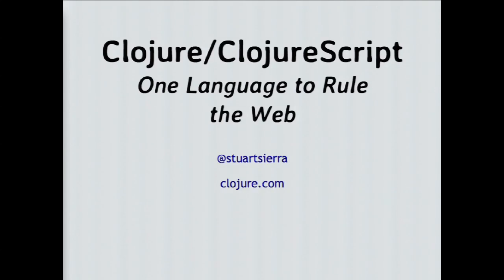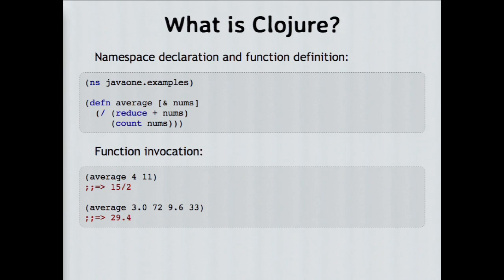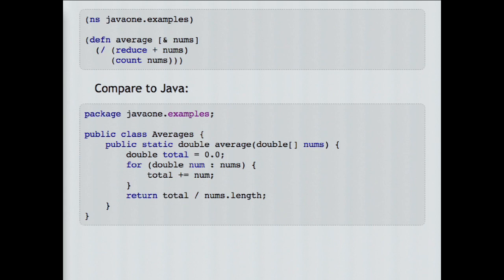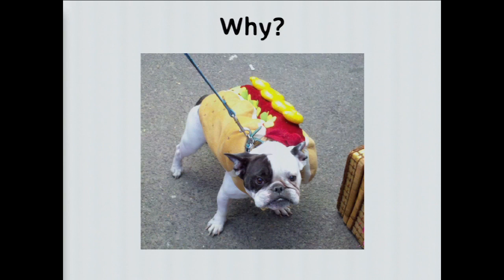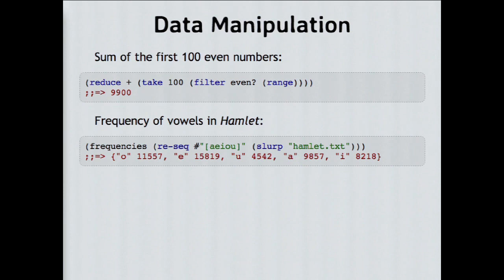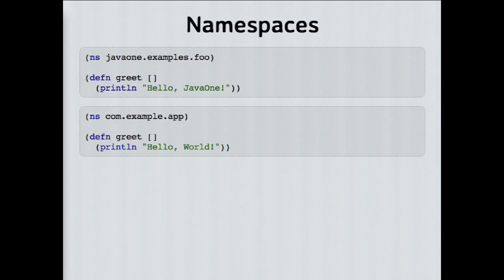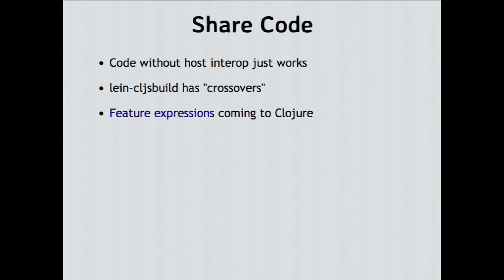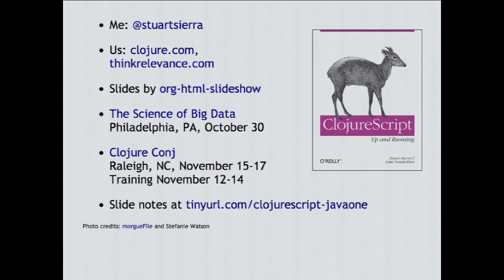Clojure/ClojureScript: One Language to Rule the Web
Clojure is a modern dynamic language for the JVM, and ClojureScript is the same language compiled into JavaScript. This presentation introduces the ClojureScript compiler and explains how it leverages the Clojure language and best-of-breed JavaScript technologies to deliver compact, high-performance Web applications. Discover how sharing both data and code between a Clojure back end and a ClojureScript front end can make complex Web applications simpler, more powerful, and easier to develop.